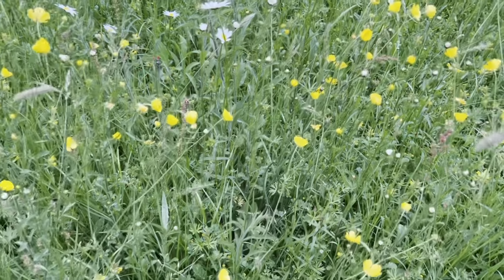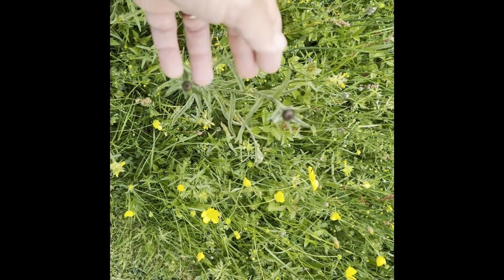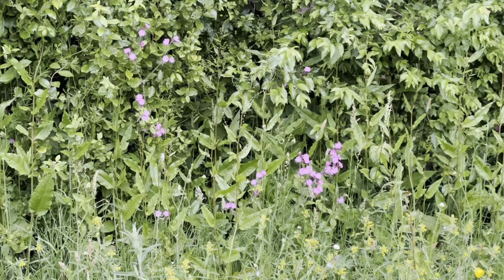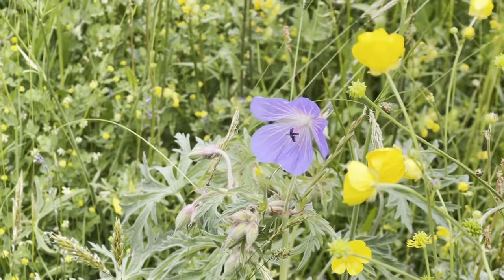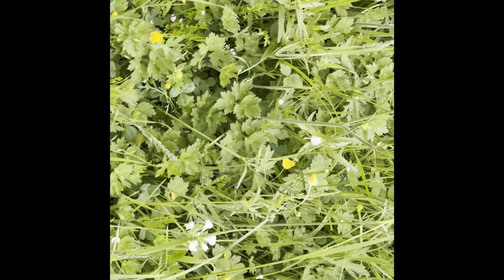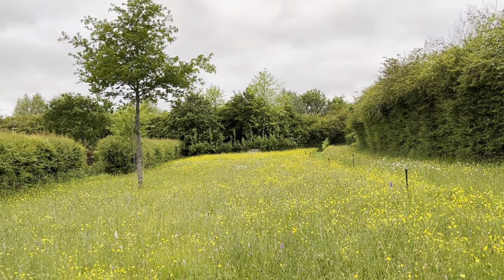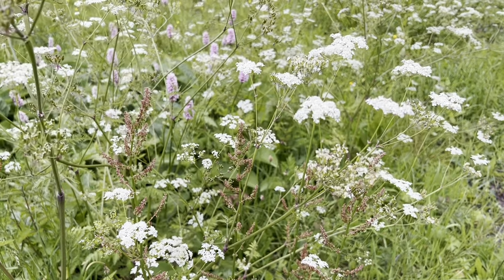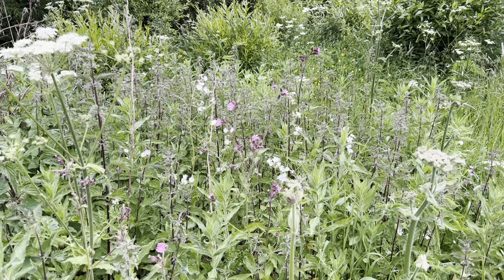See what's flowering in our perennial wildflower meadows at the end of May.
When we moved to Common Farm between Bruton and Wincanton in Somerset nineteen years ago the fields here were sown with thick rye grass for feeding cattle, and other than the occasional rare sight of a single stem of ox eye daisy, or a little campion in the hedge, we had no wild flowers.  Now... Have a tour of the flowers that are in bloom now at the end of May on our thick clay fields.  Fabrizio has created these meadows with a strict mix of mowing, sowing, plug planting... His annual wildflower meadow workshop is on 12th June this year here at the farm.

And if you want to see what other workshops are coming up in June then the workshop calendar is available

For an ad-free version of this clip, all the info re 'the project,' and all Georgie's new clips with extra tips, news and regular live at 5s, do join her YouTube club.